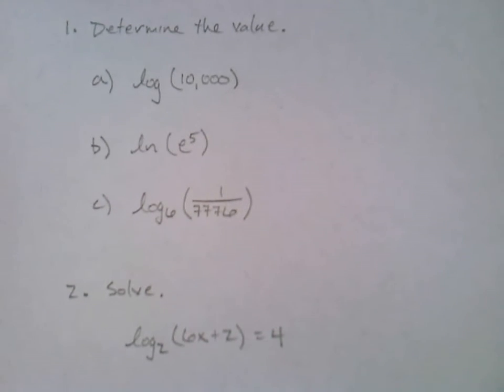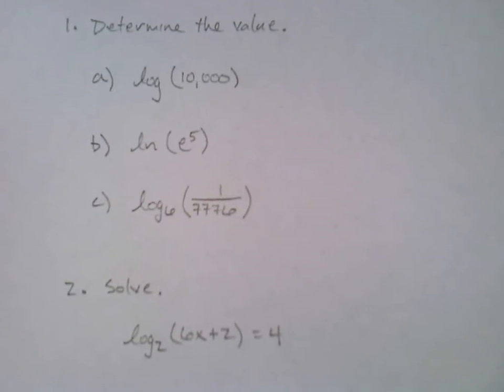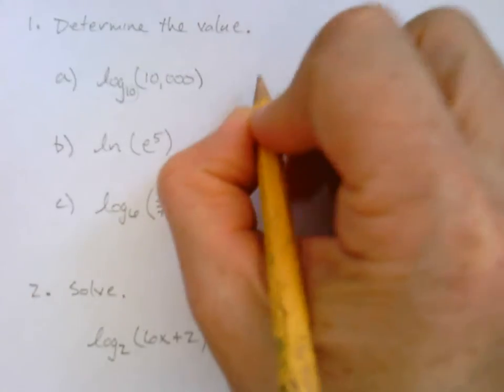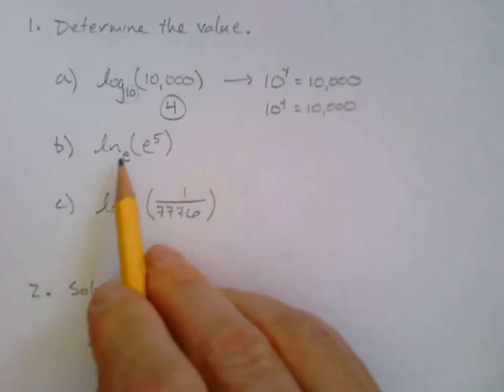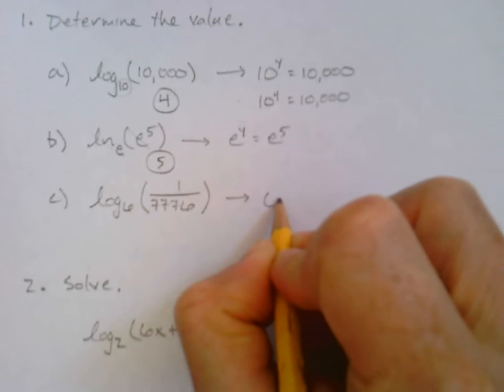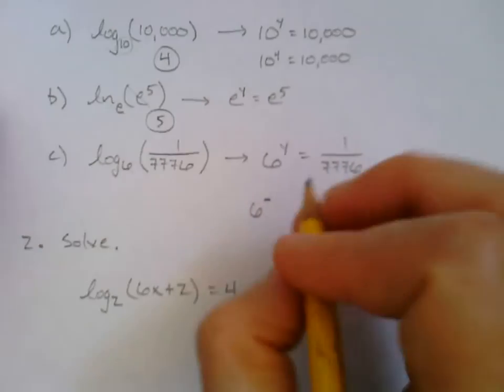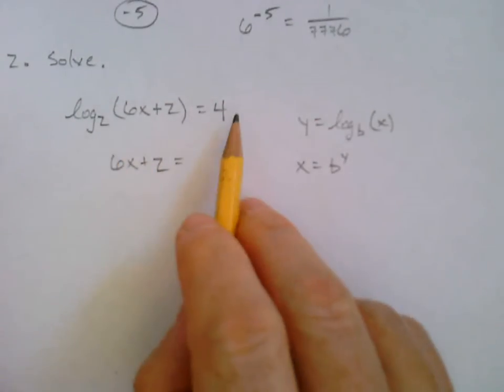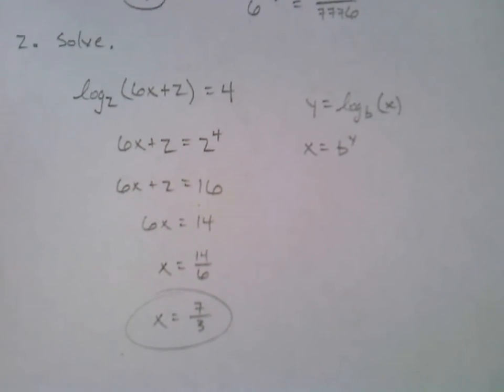96, 10.3 - part 3